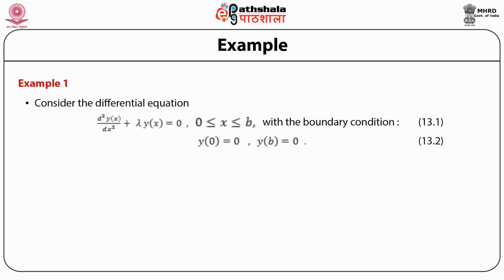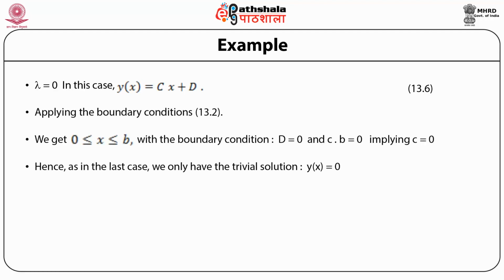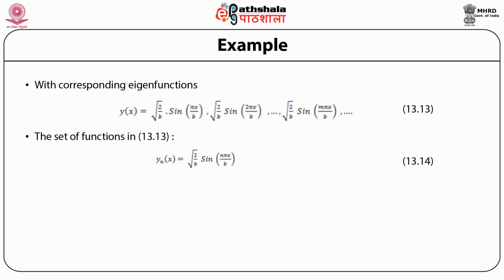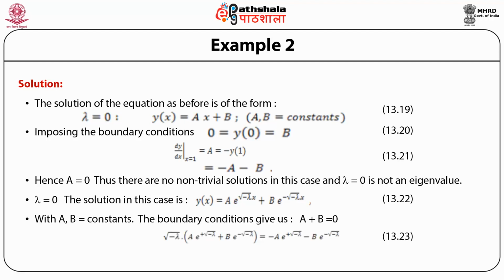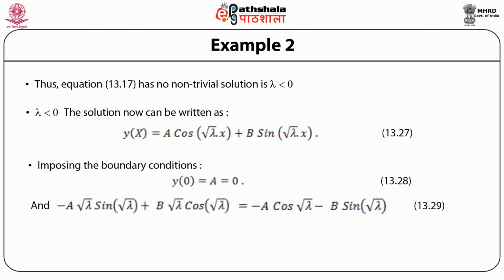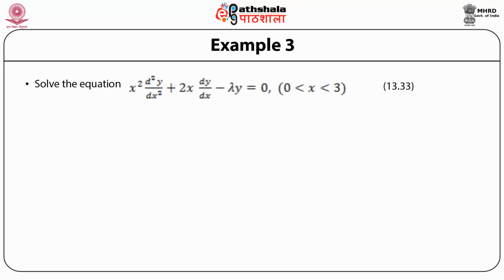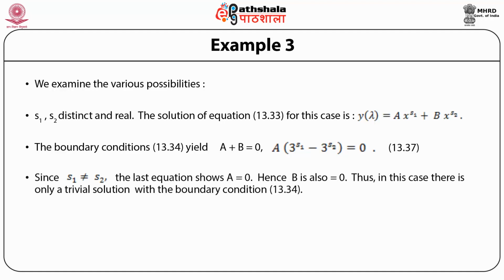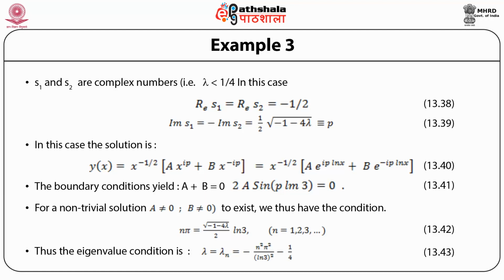Solution of differential equations under specific Boundary conditions